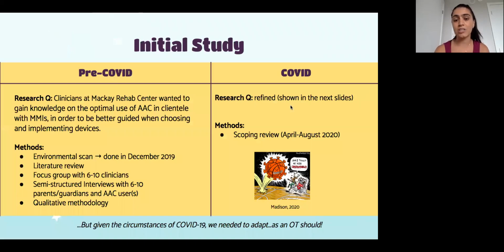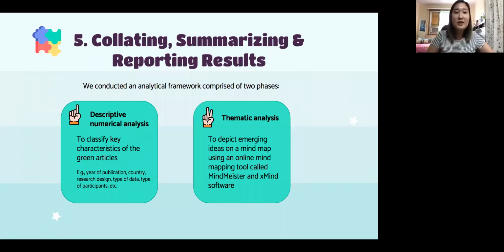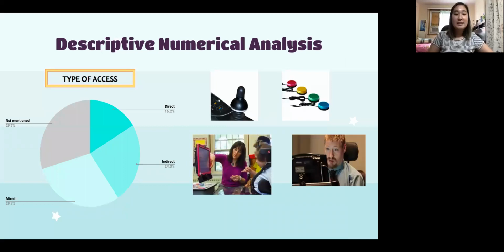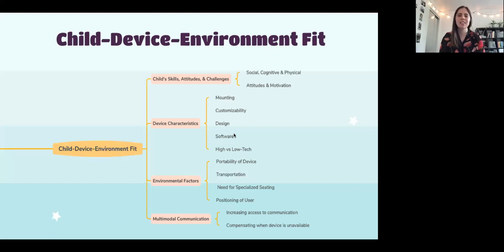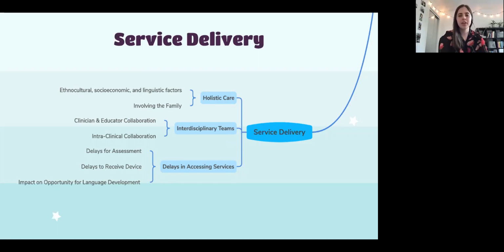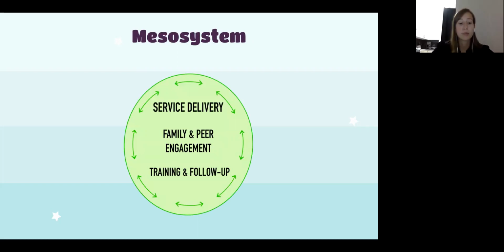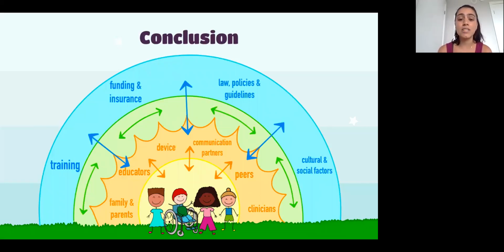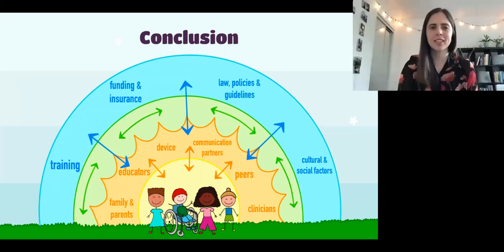AAC Technology and children with motor and multiple impairments : A Scoping Review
Présentatation MSPOT du 24 août 2020

Facilitators and barriers to the use of augmentative and alternative communication devices in children and youth with motor and multiple impairments: A scoping review
Présentateurs: Ellen Habke ; Alisha Colantuono ; Diana Nguyen ; Sarah Chapdelaine Superviseurs cliniques: Zoé Lavallée
Superviseur académique: Eva Kehayia, Ph.D